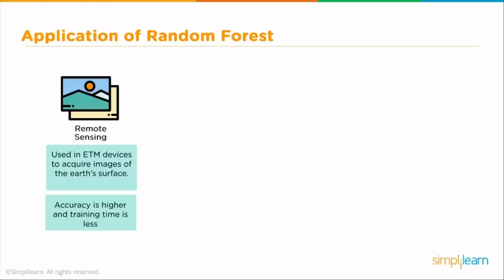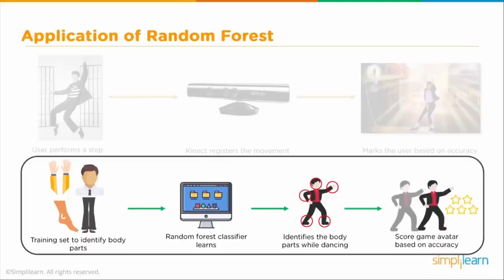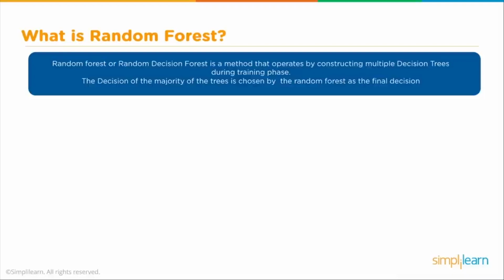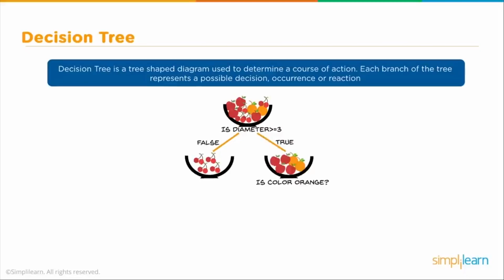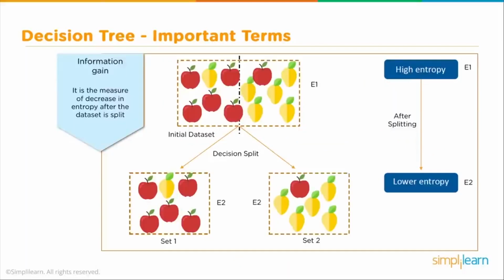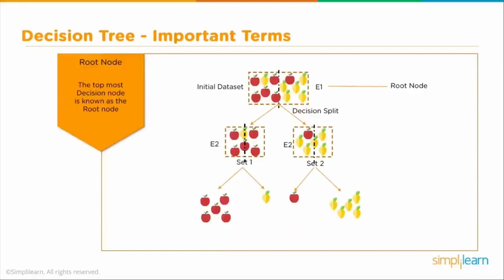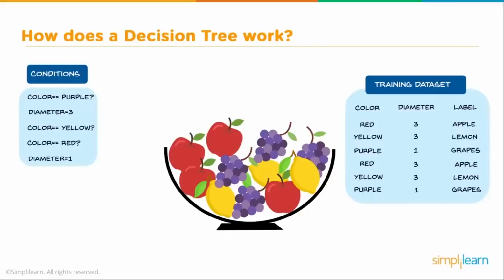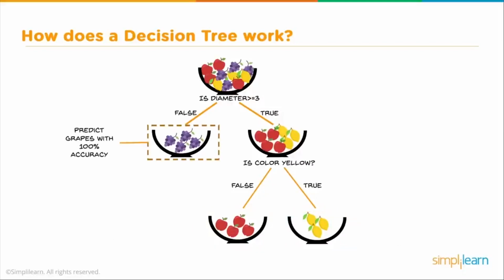Lesson 10 | Machine Learning Basics - Random Forest & Decision Tree | Simplilearn